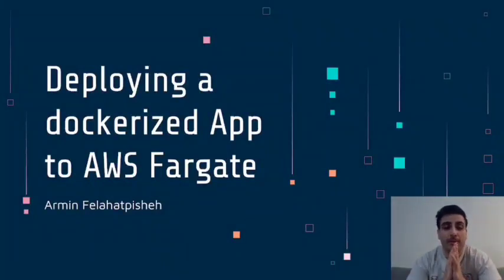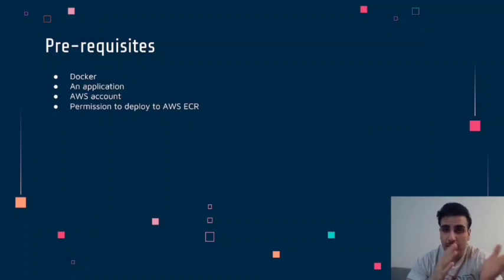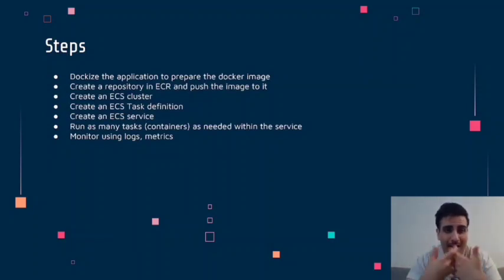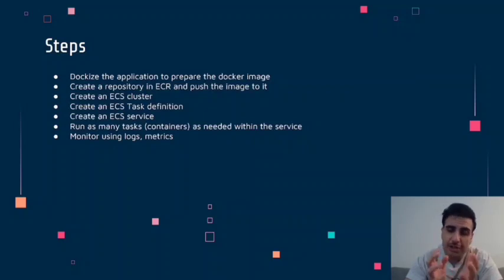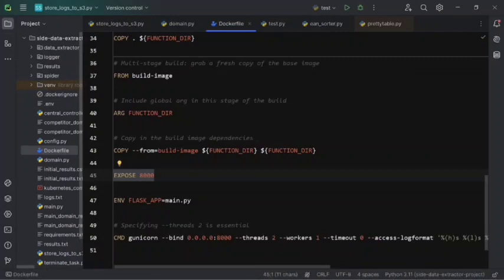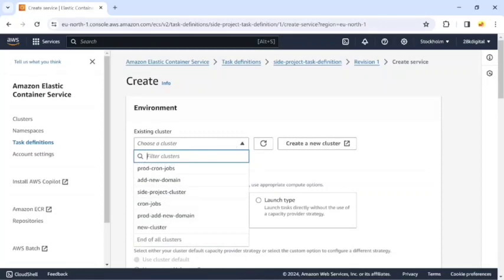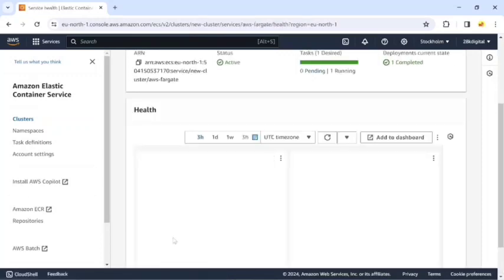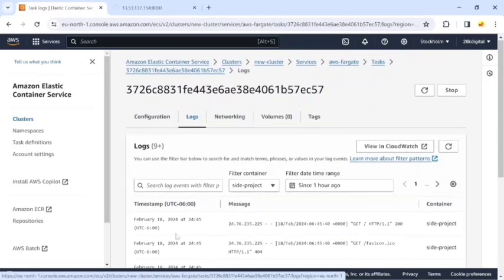Deploying a dockerized App to AWS Fargate | AWS Cloud Captain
AWS Fargate is a serverless compute engine for containers that allows users to run containers without having to manage the underlying infrastructure. 🚀 Launched by Amazon Web Services (AWS), Fargate abstracts away the complexities of provisioning and managing servers, allowing developers to focus solely on building and deploying their containerized applications.

Fargate, users can easily deploy and scale containers, paying only for the resources consumed by their applications 💰, making it a cost-effective and efficient solution for containerized workloads on the AWS cloud platform. 🌐